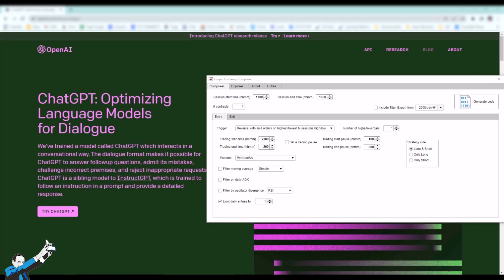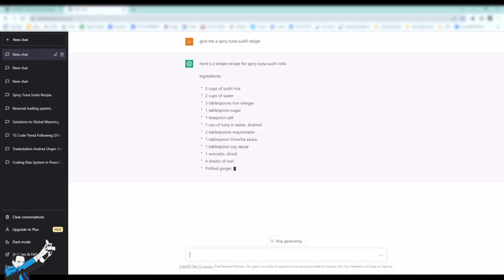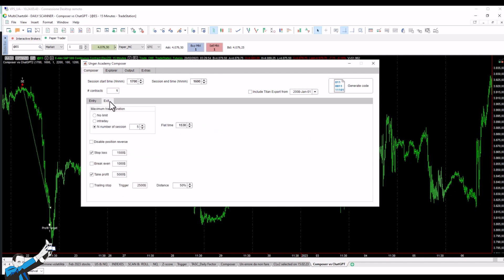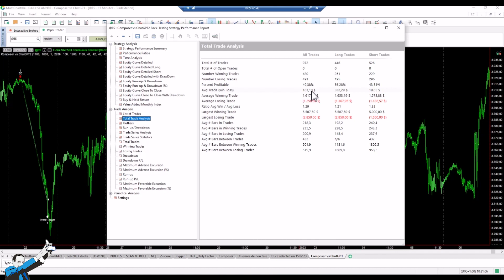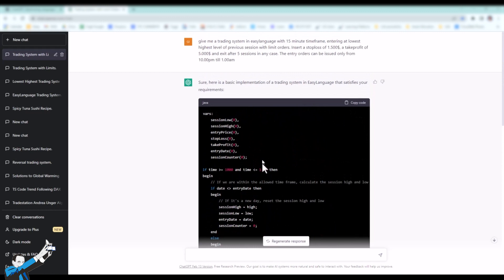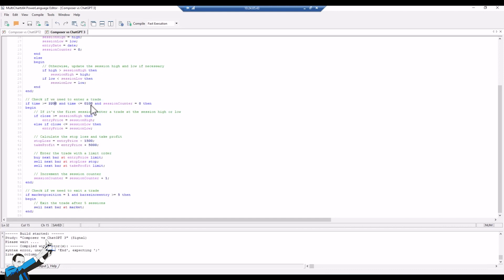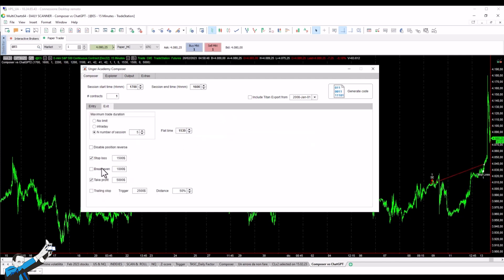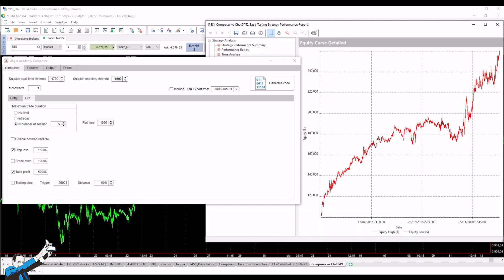ChatGPT for Creating Trading Systems: Does it Work? Testing and Comparison with Dedicated Software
▷Want to know how we can help you improve your approach to trading?

ChatGPT for writing Trading Systems? 🤔 🤔

Have you ever wondered if we can use artificial intelligence to code our trading systems without having to learn programming? 🤖

Then don't miss this video! We put ChatGPT, the famous artificial intelligence-based OpenAI chatbot, to the test to see if it can write trading systems that work.

Not only that, but to better assess its potential, we compared it to our proprietary software Composer, a tool we developed specifically for writing trading systems without programming knowledge.

Are you curious how it went? Then don't miss this video! 😉

0:00 Introduction
0:54 ChatGPT, a multi-purpose tool
1:54 How to create a script using Unger Academy's Composer software
3:52 ChatGPT tries to do the same but fails
6:55 Creating trading systems without being able to program thanks to the Composer
7:33 Final thoughts on the comparison between Composer and ChatGPT